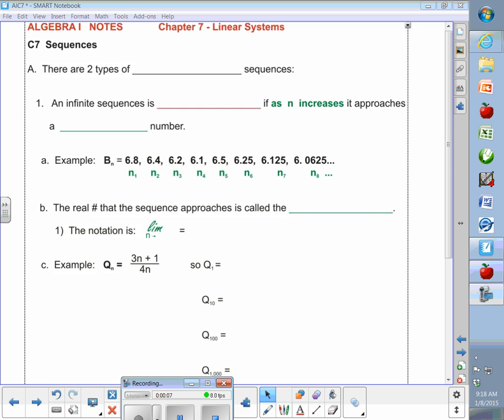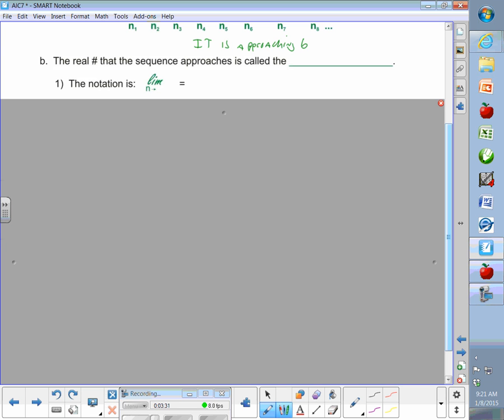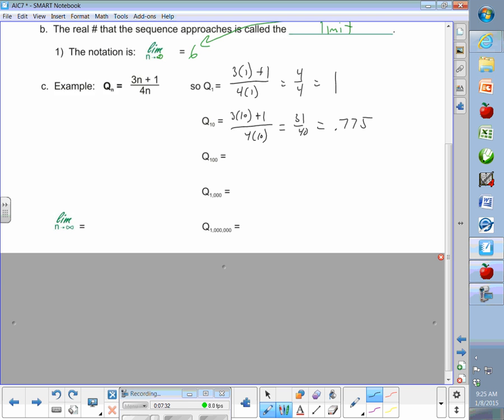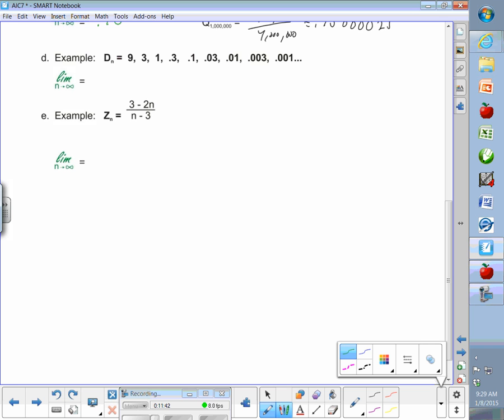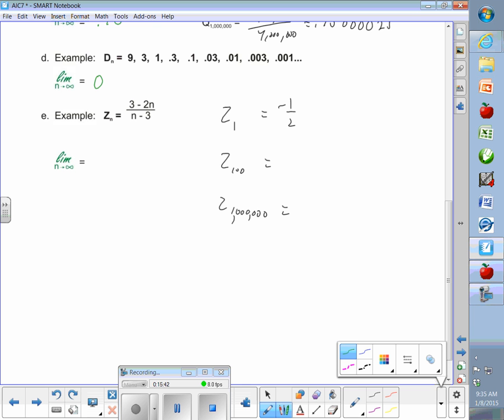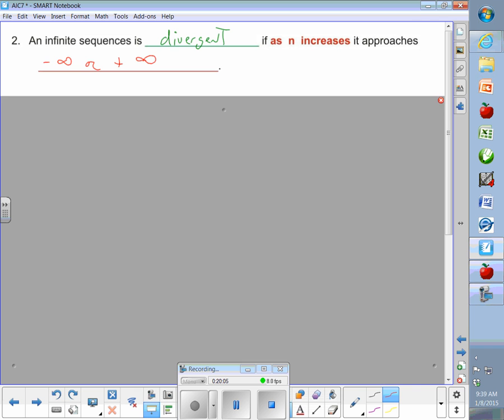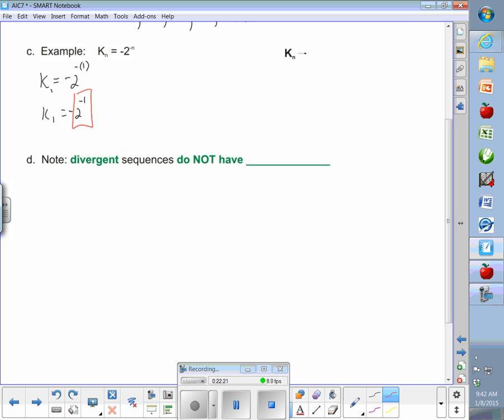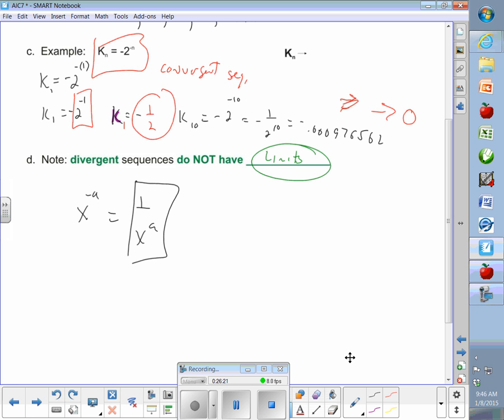Algebra 1 Lesson 7S Convergent & Divergent Sequences Live!